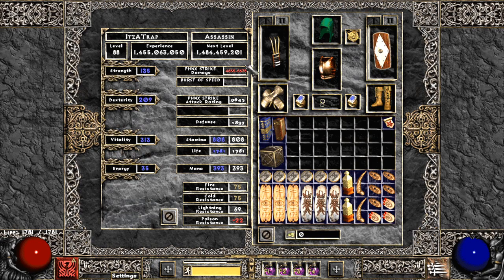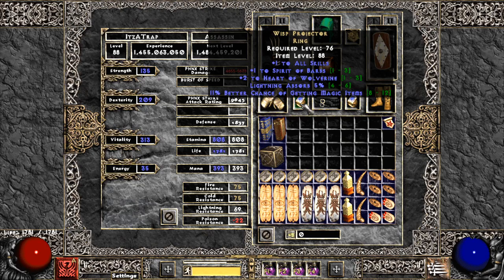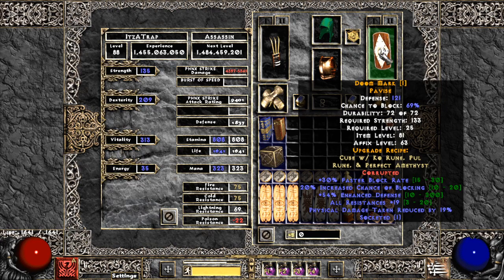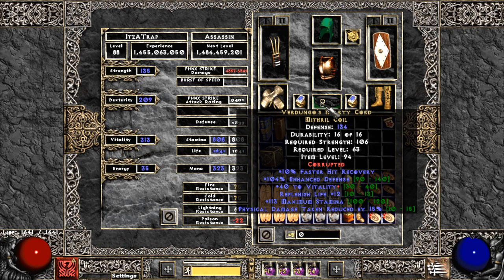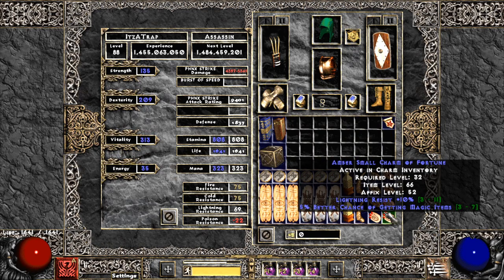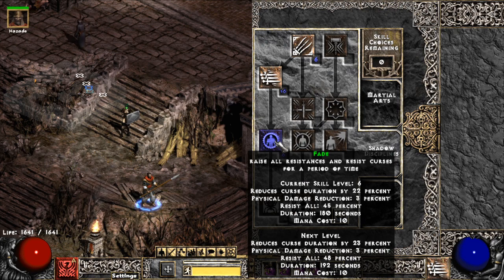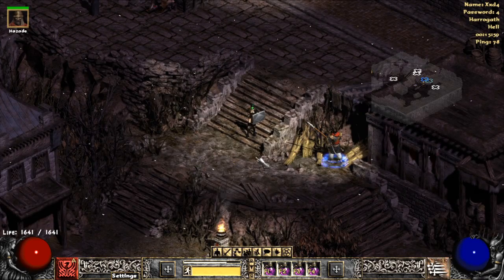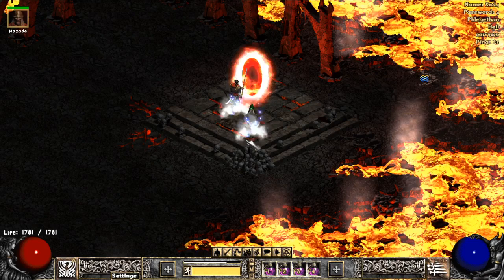[Hardcore] Project D2 early Season 2 Martial Arts Assassin Guide (PhoenixStrike)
A small showcase of the new Martial Arts Assassin rework on Project Diablo 2 going over mid-level gear and skills to get you mapping ASAP.